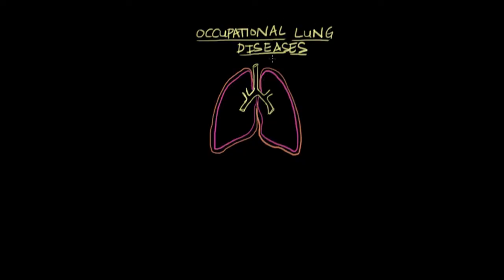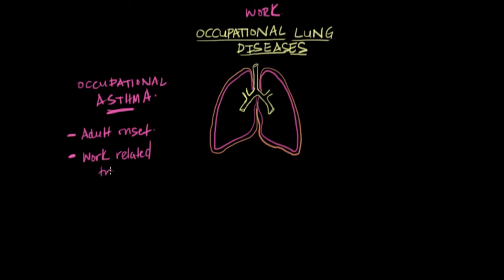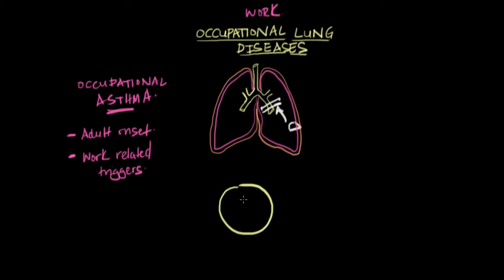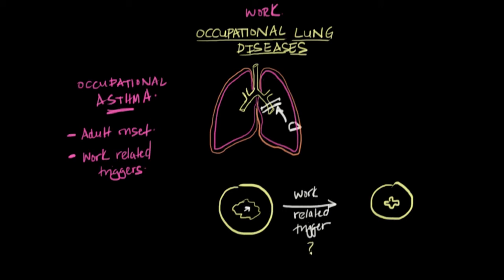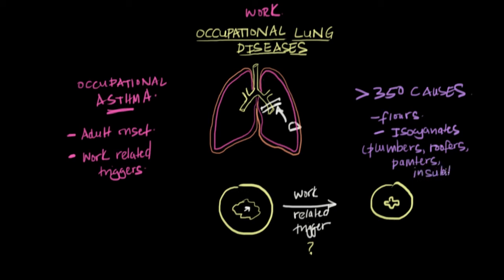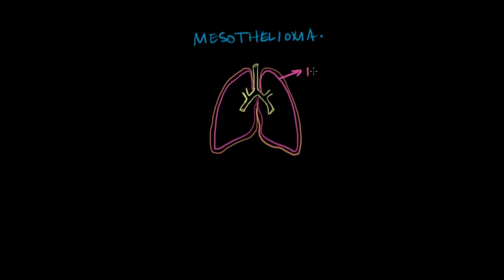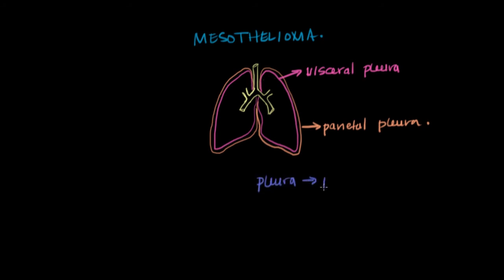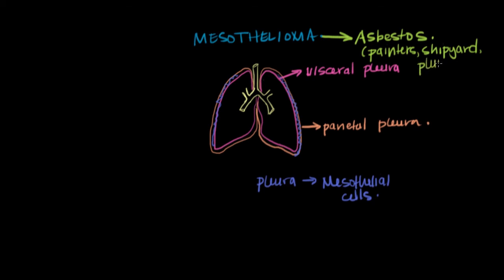Occupational asthma and mesothelioma | Respiratory system diseases | NCLEX-RN | Khan Academy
Created by Nauroz Syed.